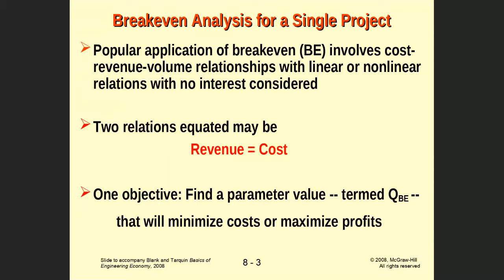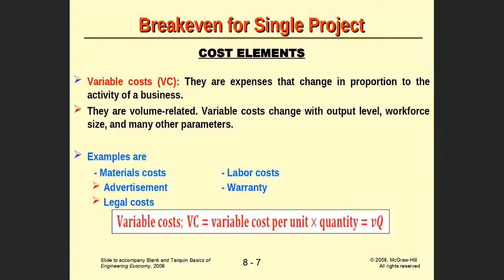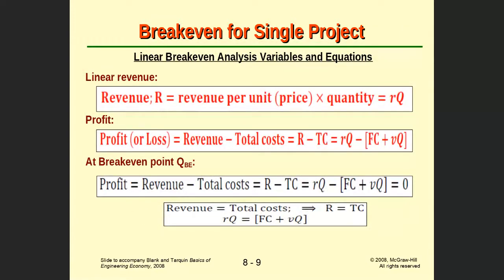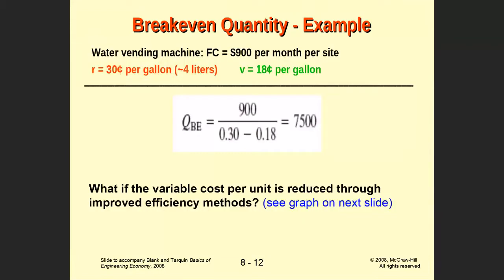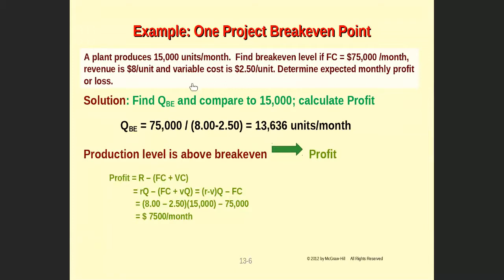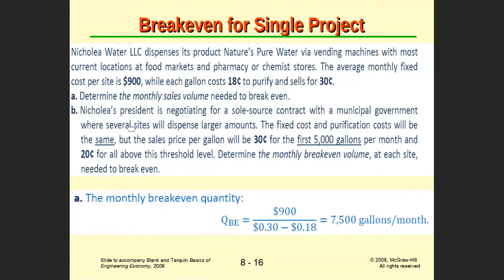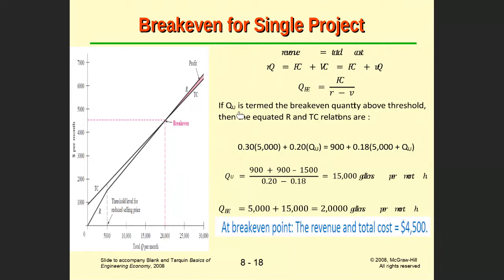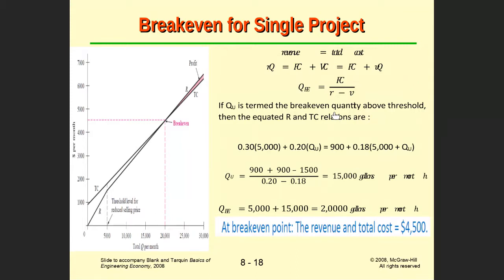Chapter 13 Part 1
Chapter 13 Part 1: Breakeven Analysis